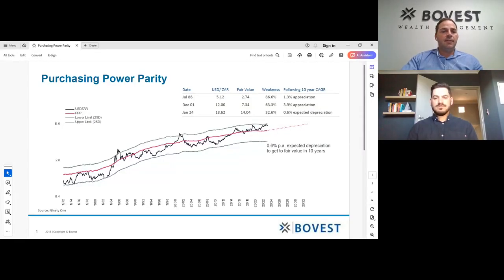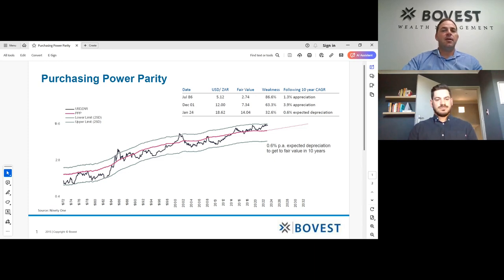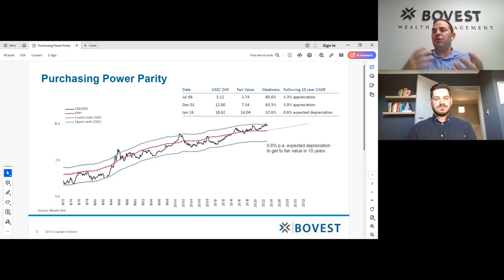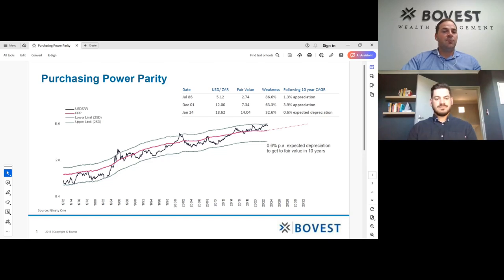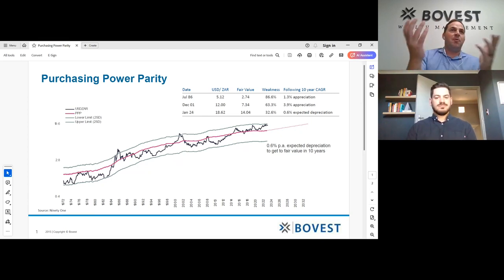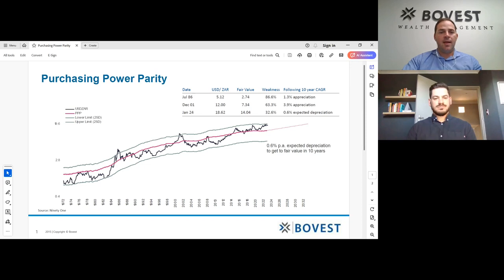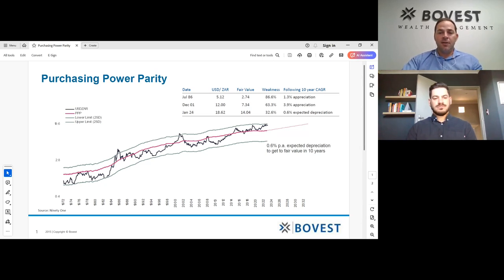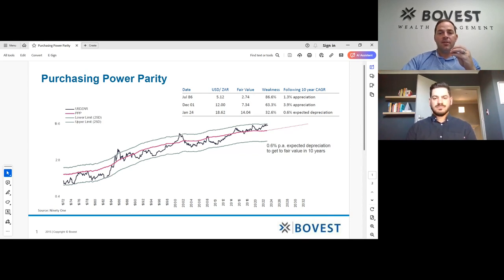The Big Mac Index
00:21 Ruvan J Grobler looks at 3 practical steps to start your investment portfolio.
07:58 PJ Botha explores purchase power parity and the Big Mac Index.

Bovest Wealth Management is an Authorized Financial Services Provider(FSP: 35064)

*This does not serve as financial advice